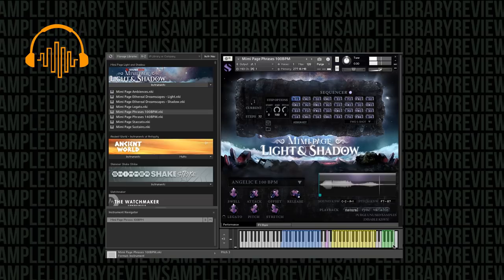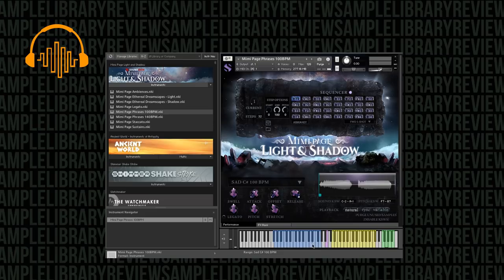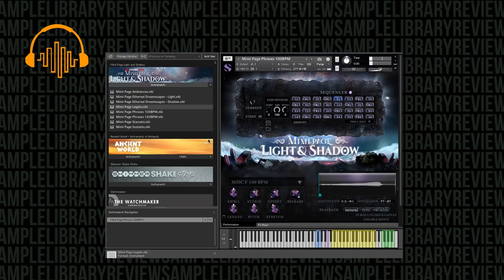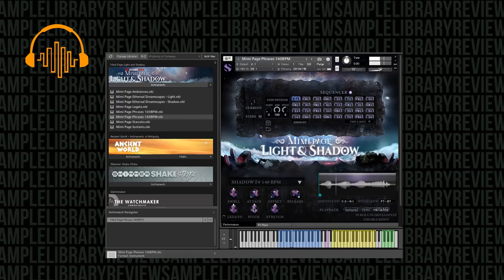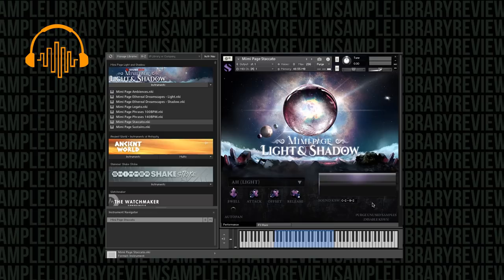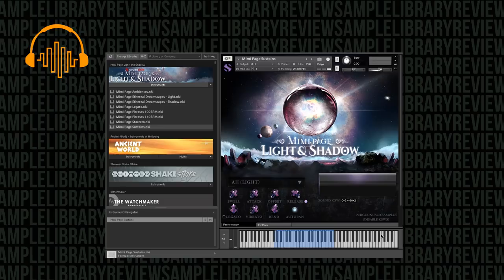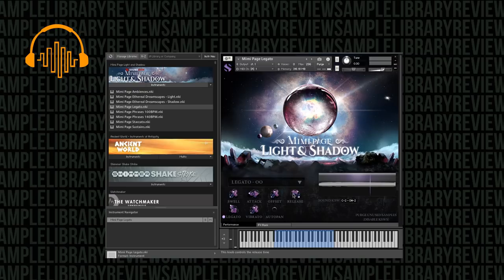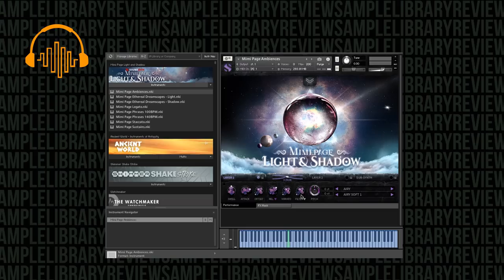First Look: Mimi Page Light & Shadow by Soundiron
Soundiron continue expanding their solo vocal library offerings this time teaming up with talented composer/singer/sound designer Mimi Page for ethereal multi-sampled patches and a distinct collection of ambiances, pads, and drones.